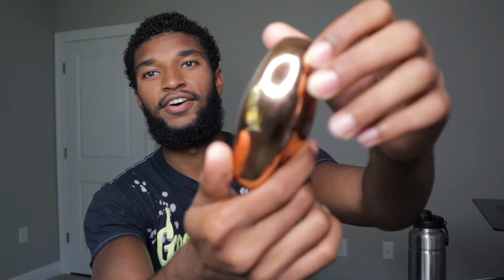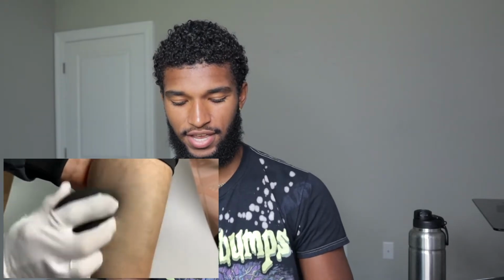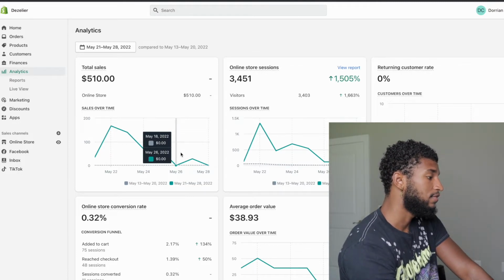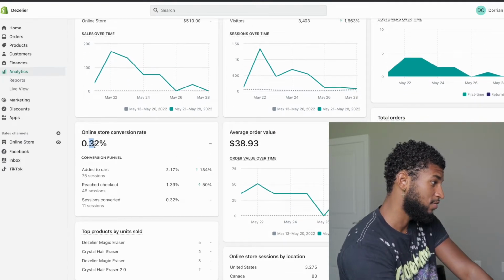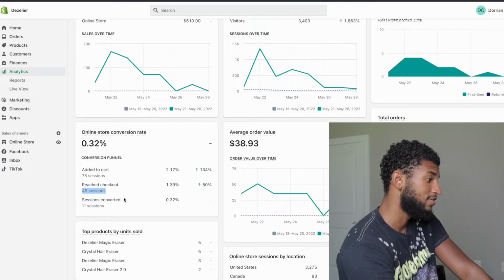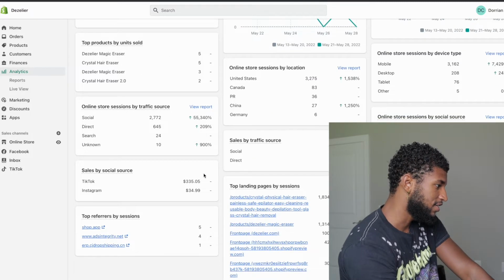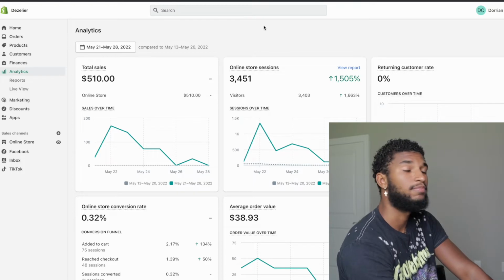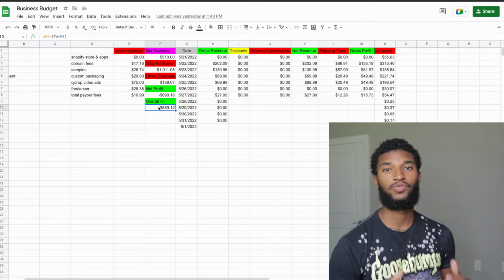My 7 Most Expensive Dropshipping Mistakes (True Beginner)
0:00 Intro
00:27 Product Reveal/Results
05:18 Mistake #1
06:58 Mistake #2
08:50 Mistake #3
10:53 Mistake #4
12:44 Mistake #5
14:07 Mistake #6
16:22 Mistake #7
17:58 How Much $$ I Could've Saved
18:07 Do I regret it?